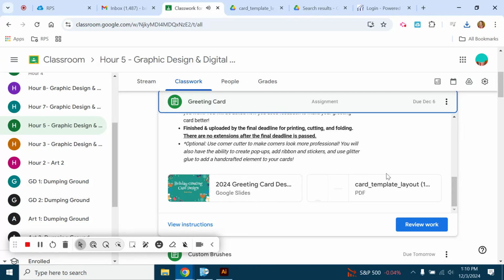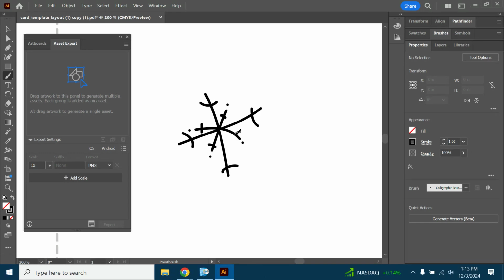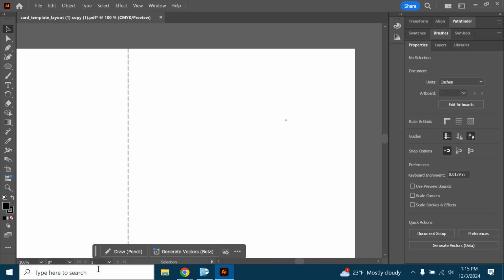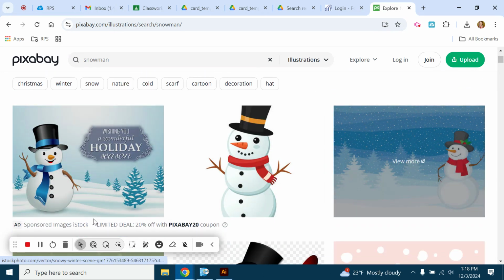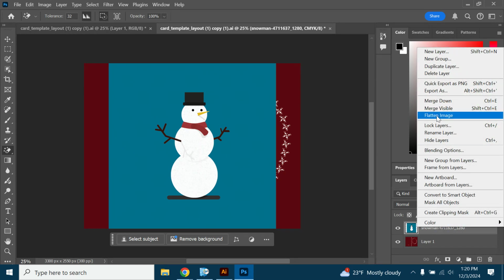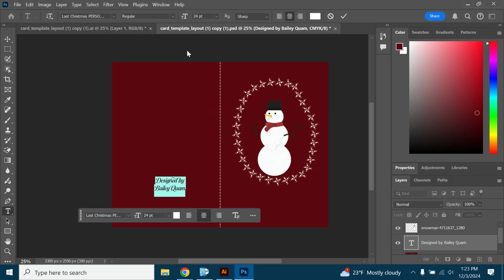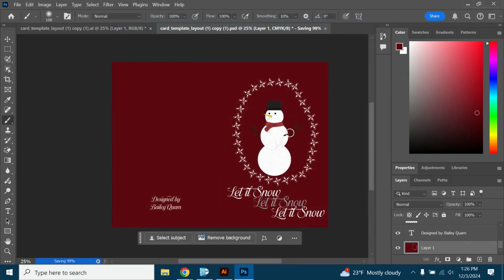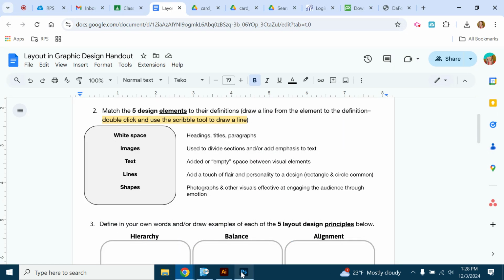Make a Greeting Card in Illustrator and Photoshop